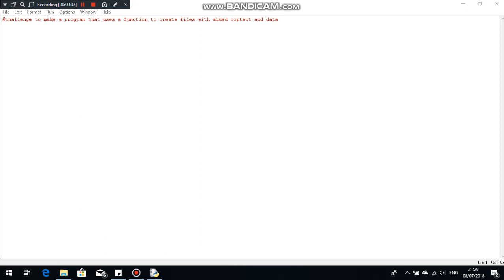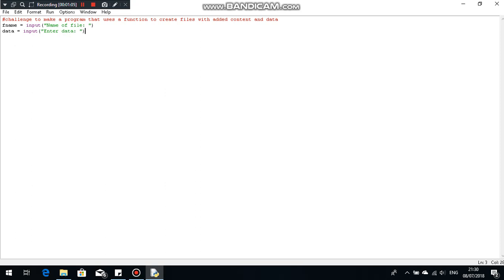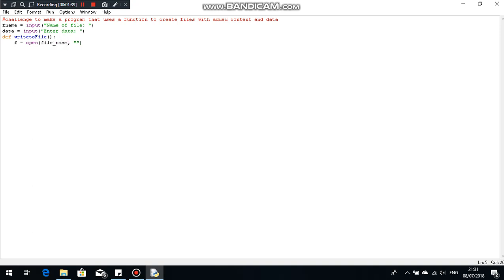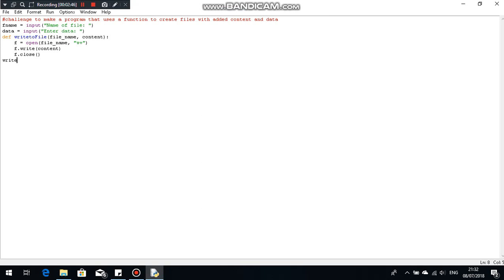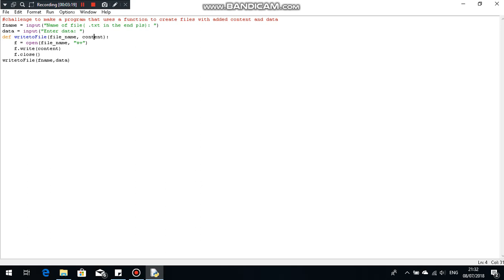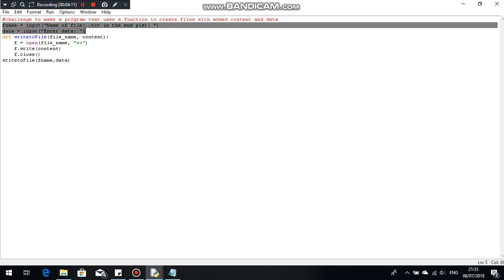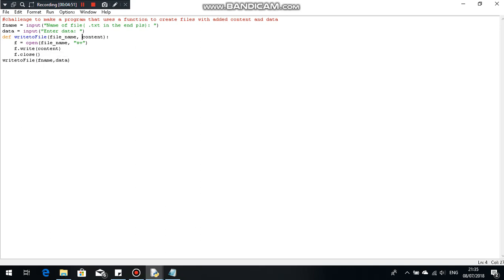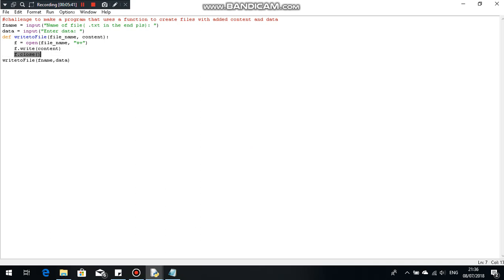Python Programming Challenge 2